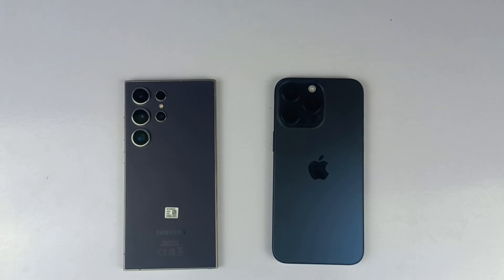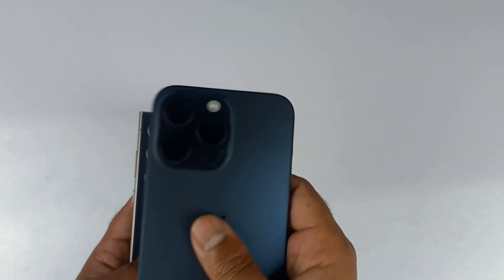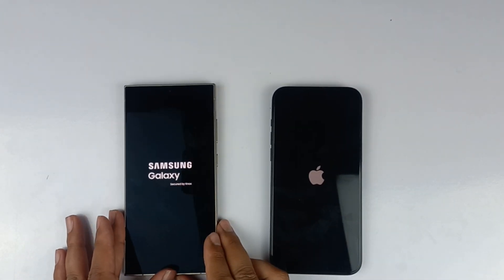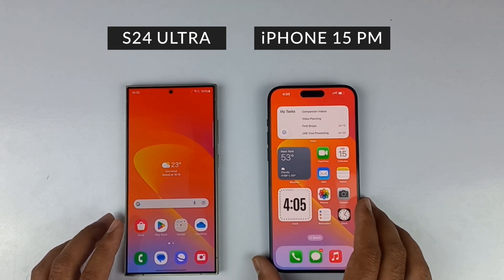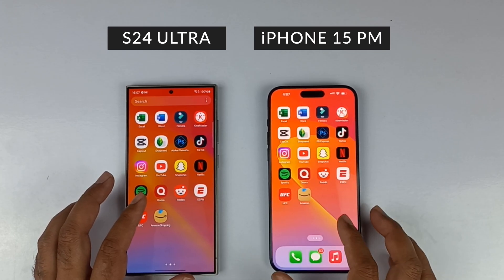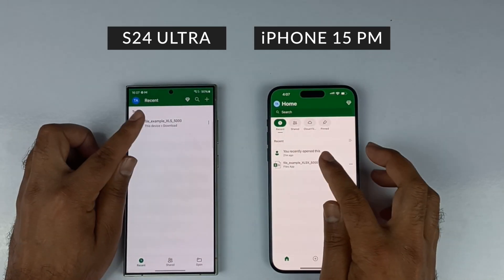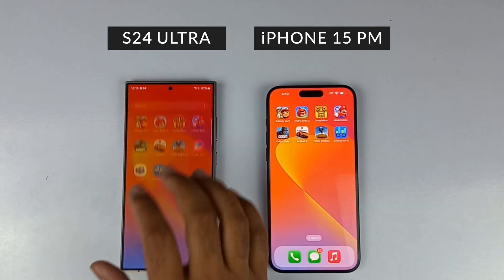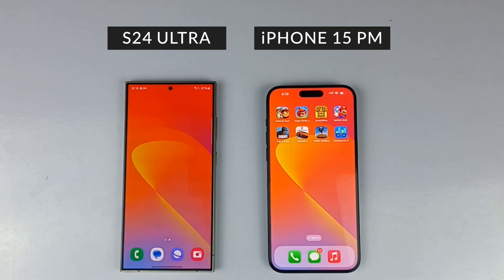Samsung S24 Ultra vs iPhone 15 Pro Max - Speed Test!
Galaxy S24 Ultra vs iPhone 15 Pro Max Speed Test - Hello all and welcome to this speed test comparison between Samsung Galaxy S24 Ultra and Apple iPhone 15 Pro Max in this video we will run both these incredible smartphones through a series of real-world speed tests to help you decide which is the better everyday phone for you. Samsung Galaxy S24 Ultra comes packing a Snapdragon 8 Gen 3 for Galaxy, Adreno 740, One UI 6.1, and 12GB of RAM. The iPhone has a custom A17 Pro Chip, 8GB of RAM, iOS 17.4, and comes with a 6-core in-house Apple GPU.

0:00 Intro
0:25 BootUp speed test
1:14 Productivity & Rendring
3:10 APP Opening speed test
5:06 Game speed test
8:02 Ram Management

Watch:

 • BEAUZ & Heleen - ...